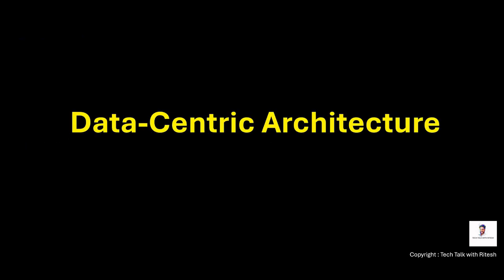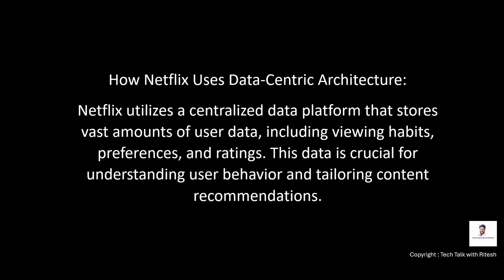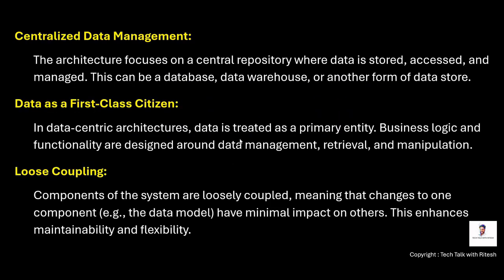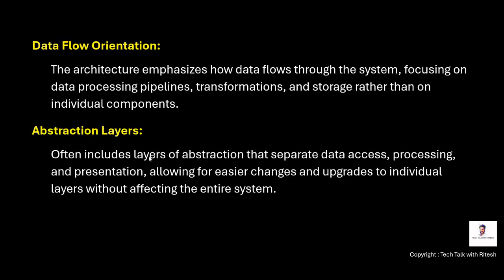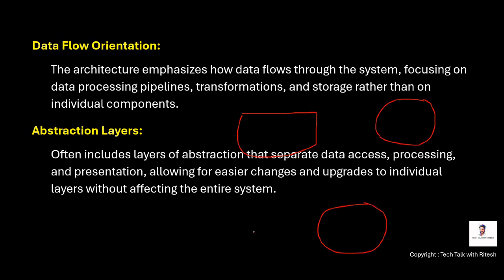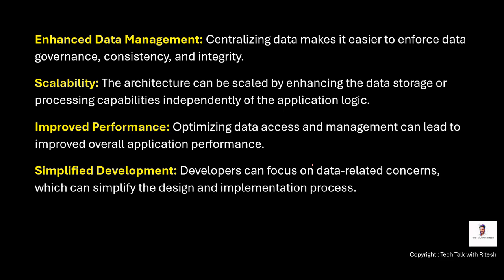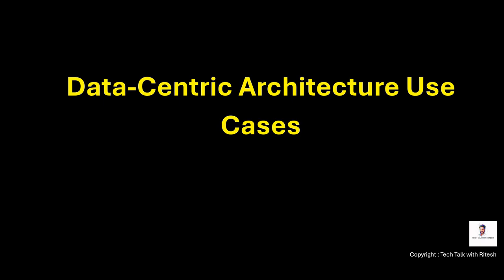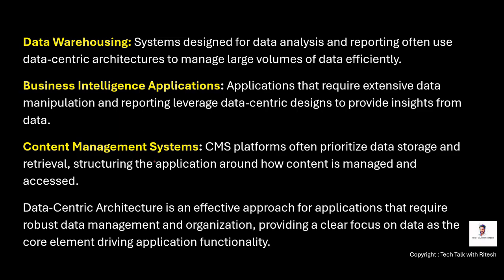Understanding Data-Centric Architecture - Comprehensive Overview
Welcome to Tech Talk with Ritesh! In this video, I explore the concept of Data-Centric Architecture, a modern approach to software design that prioritizes data as a key component of application development.

Data-Centric Architecture focuses on how data flows through systems and how it can be effectively managed and utilized to drive decision-making. I’ll cover the principles, benefits, and real-world applications of this architecture, helping you understand its significance in today’s data-driven landscape.

In this video, you will learn:

What Data-Centric Architecture is and its core principles
The differences between data-centric and traditional architectures
Benefits of adopting a data-centric approach
Key components and technologies involved
Whether you’re a software developer, data engineer, or just curious about modern architecture patterns, this video has something for you!

Let’s dive into the world of Data-Centric Architecture together!